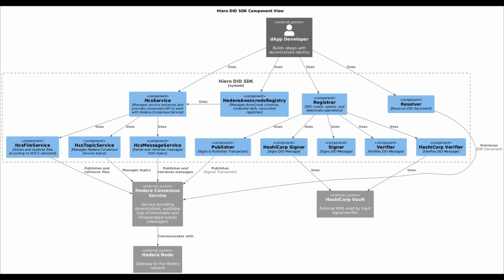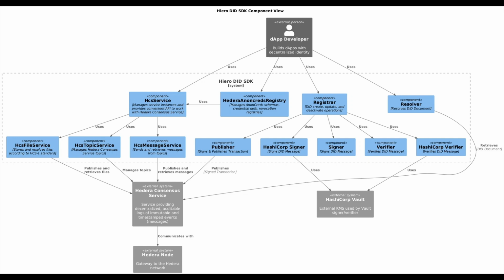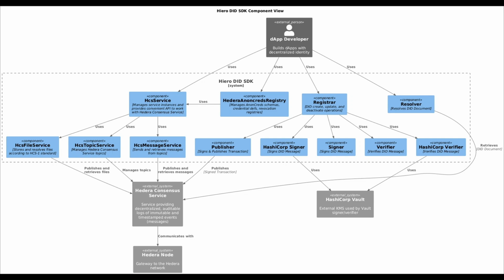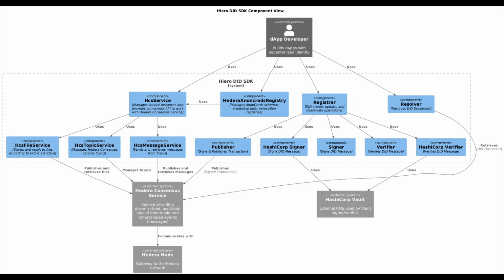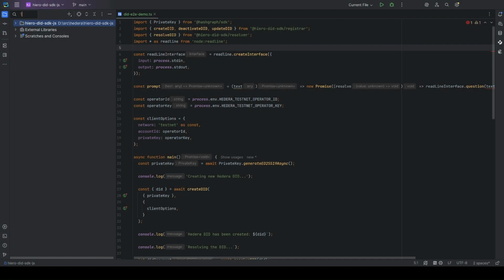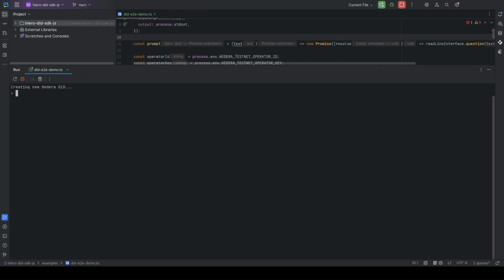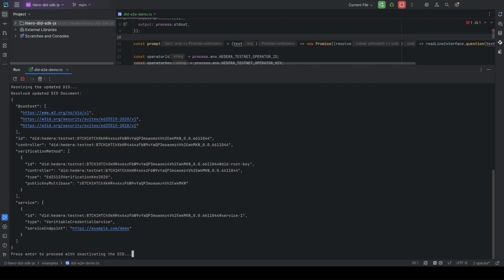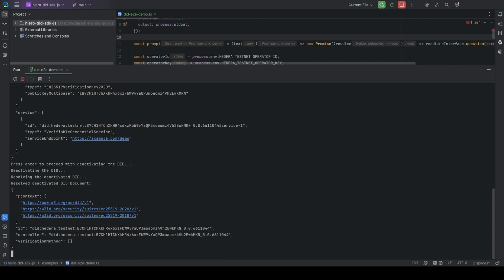Hiero DID SDK JS overview 2025 08 20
LF Decentralized Trust is the premier open source foundation for collaborative development of a broad range of technologies and standards that deliver the transparency, reliability, security, and efficiency required for a digital-first economy.